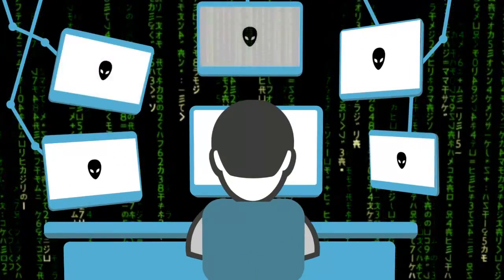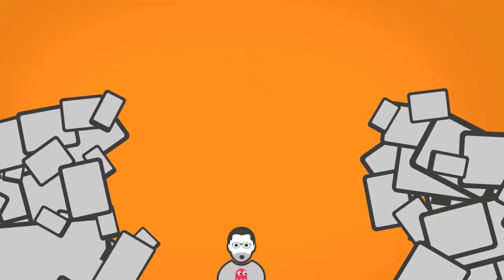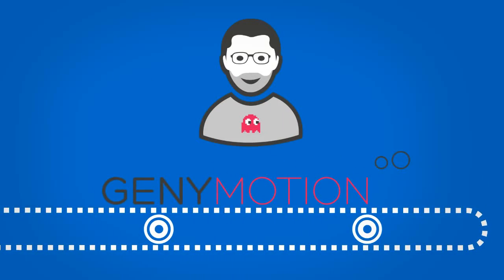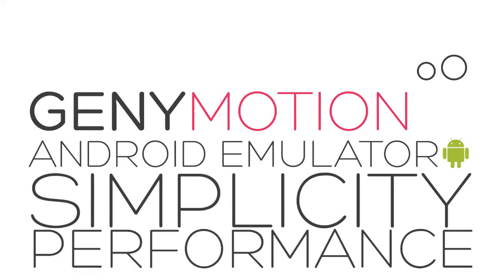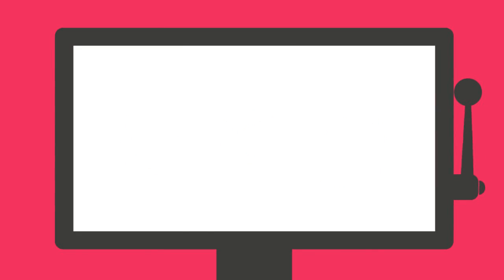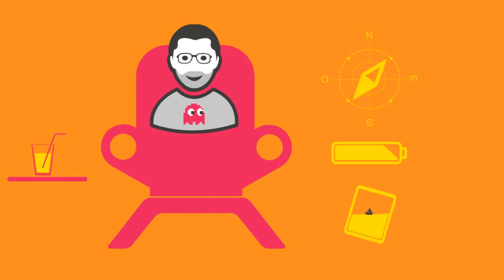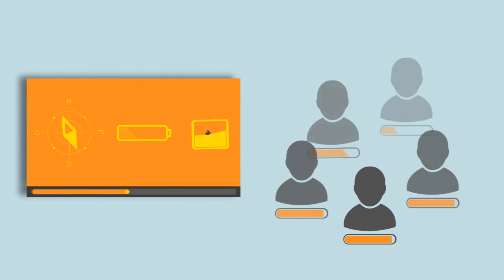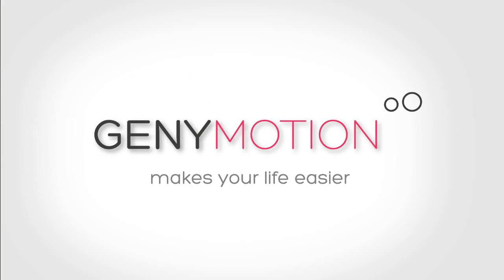Genymotion, Android emulator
THE FASTEST ANDROID EMULATOR
Genymotion is the next generation of the AndroVM open source project, already trusted by 300,000 developers.

It's even easier to use and has lots more functionalities.